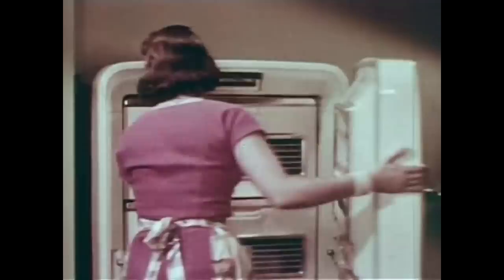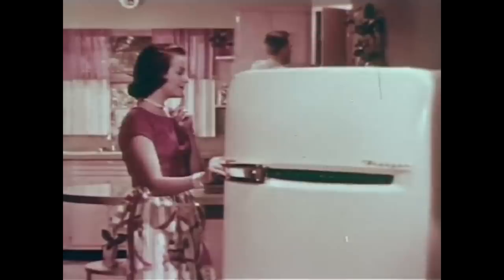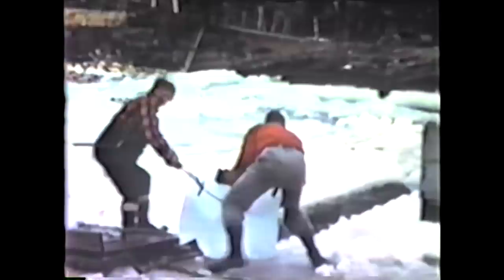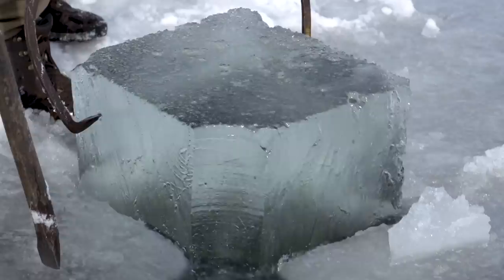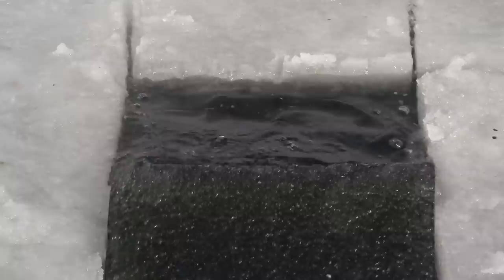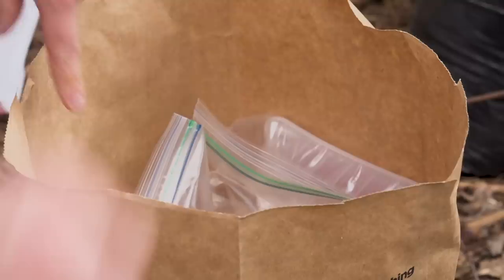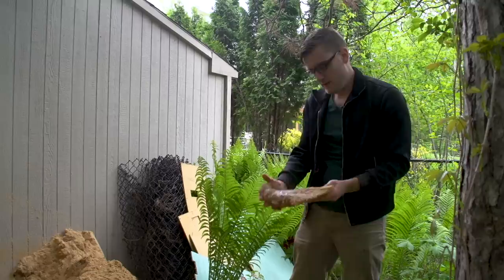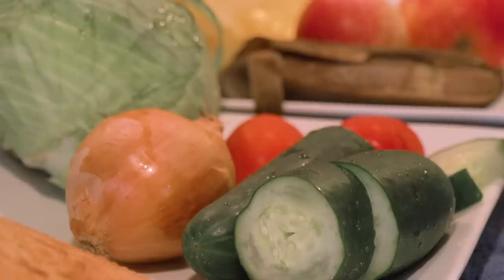Ice Cutting Refrigeration | How to Make Everything: Preservatives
In my first exploration of preserving food, I look to the past trade of ice cutting to attempt to create my own primitive refrigerator.

Thank you to Thunderbird Lodge for the comfortable stay while we were in International Falls:

Thanks as well goes to:
Dave Harder & Up North Builders - For helping cut and haul the ice.
Mike Williams - For giving us the history of ice houses.
International Falls Travelers Bureau - For connecting us to our Experts.

Special Thanks to our Patrons at $15 per month or higher:

Antonio Rios-Ochoa, Sandy Riis, Daniel Laux, Stian Andreassen, Susan M. George, Liz Roth, Winfield Jones Uwe Schmidt and Justin Finton